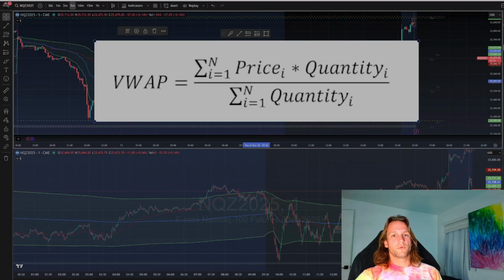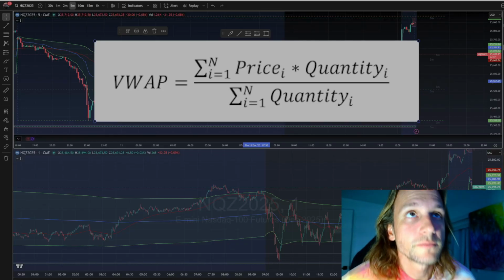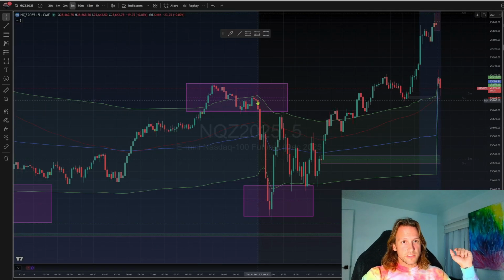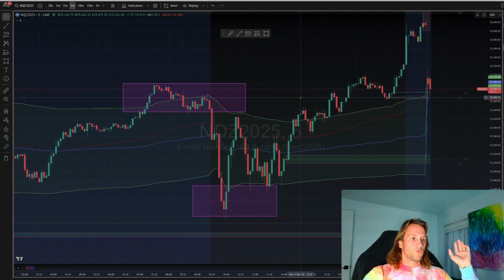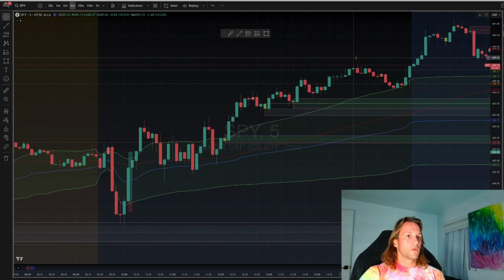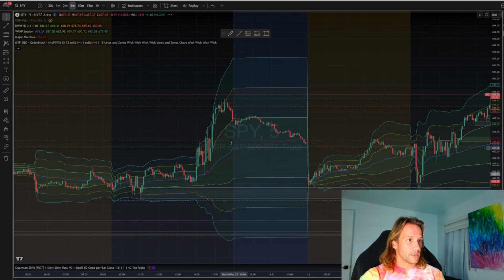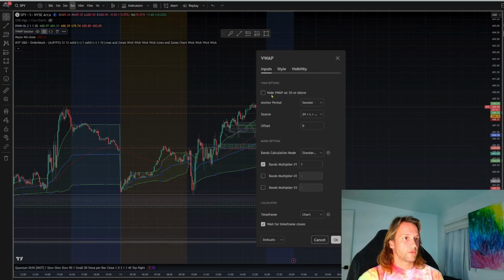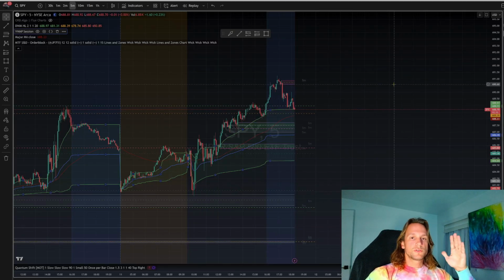HOW TO USE VWAP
📈 What Is VWAP & How Does It Work? (Beginner-Friendly Guide)

In this video, we break down VWAP — Volume Weighted Average Price, one of the most powerful and widely used trading indicators in the stock market. Whether you're day trading, scalping, or simply trying to understand market sentiment, VWAP can help you identify fair value, trend strength, and high-quality trade setups.

🔥 What You’ll Learn:

What VWAP actually means and how it’s calculated

Why professional traders and institutions rely on it

How VWAP acts as dynamic support and resistance

How to use VWAP for entries, exits, and confirmation

The difference between single-day VWAP and anchored VWAP

Real chart examples to help you apply it immediately

💡 Why VWAP Matters:
VWAP blends both price and volume, giving you a true picture of where the majority of market participants are trading. It smooths out noise and helps you avoid chasing bad entries. When price is above VWAP, it often signals bullish strength — when price is below, bearish momentum may be in control.